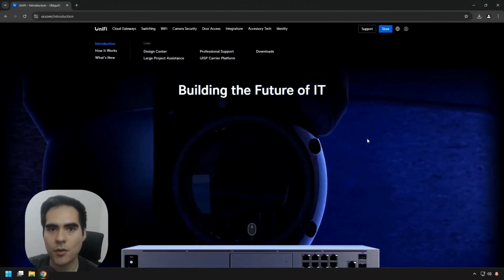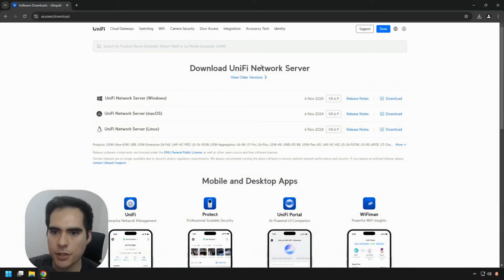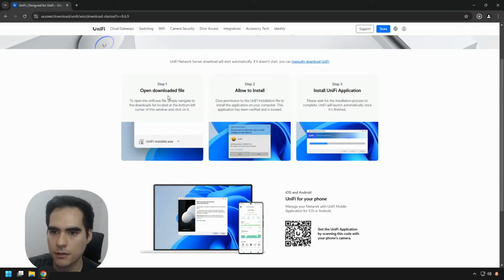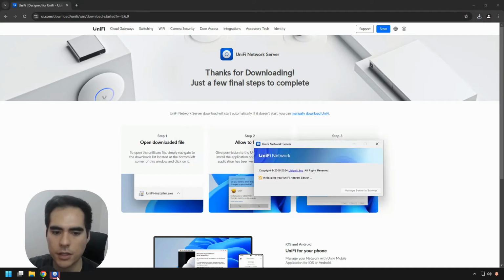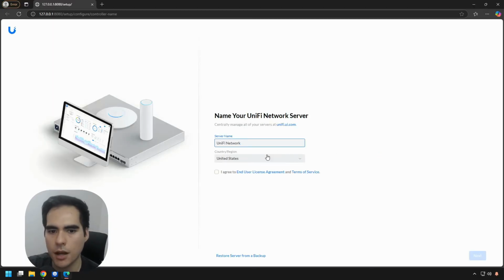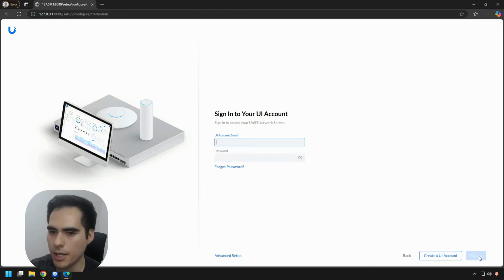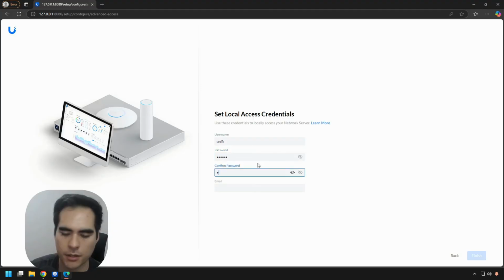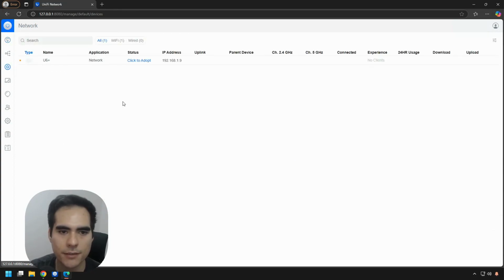How to install UniFi Network on Windows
Want to self-host your UniFi Controller on Windows? ☁️ This step-by-step guide will walk you through the entire UniFi Network Server installation process, from downloading the right version to setting up local access.

In this video, you’ll learn:
✅ How to download & install UniFi Controller on Windows
✅ The best setup options for local or cloud access
✅ How to restore from a backup (if needed)
✅ Common installation issues & how to fix them

📌 Chapters:
00:00 – Introduction – Installing UniFi Network on Windows
00:20 – Downloading the UniFi Network Server Installer
01:00 – Installing UniFi Controller on Windows
02:30 – Initial Setup & Configuration
03:45 – Finalizing Setup & Adding UniFi Devices

🚀 Want a Hassle-Free UniFi Hosting Solution?
Instead of managing your own UniFi Controller, let UniHosted handle it for you!

✅ UniHosted – Managed UniFi Hosting
🔹 Automatic updates & security patches
🔹 24/7 monitoring & daily backups
🔹 Scalable & secure cloud hosting for MSPs & IT pros